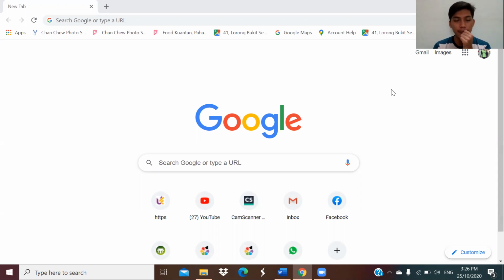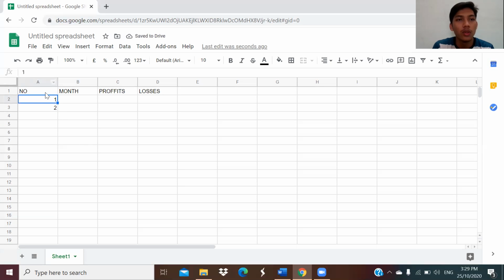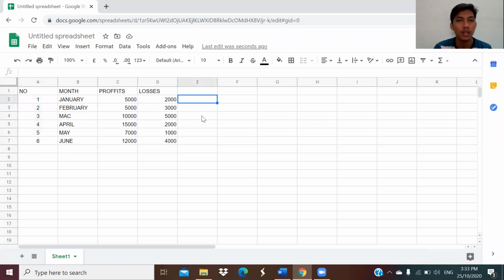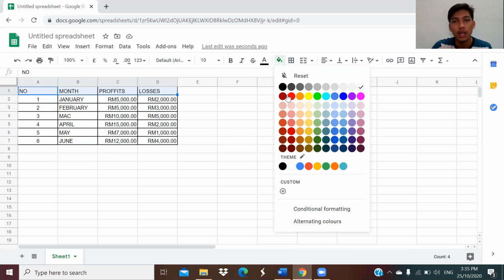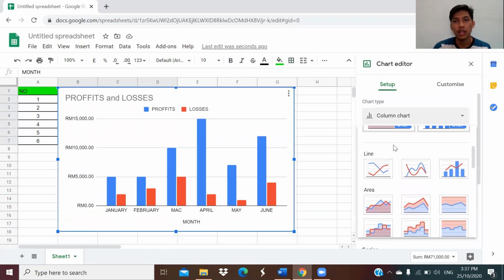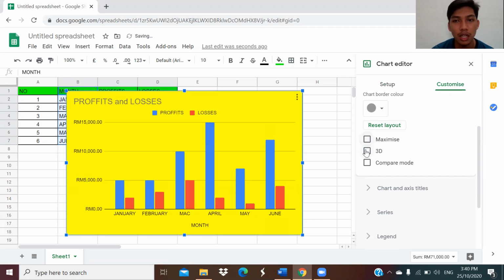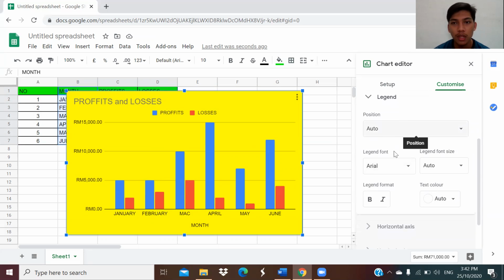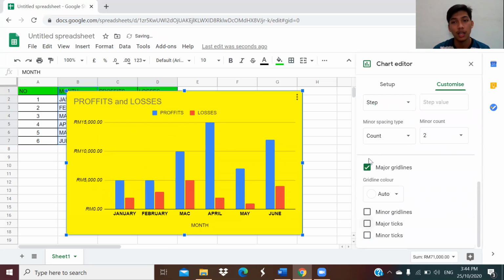GOOGLE SHEETS - HOW TO CONSTRUCT A TABLE AND CREATE A CHART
Hope u guys will use google sheets after this to finish ur task